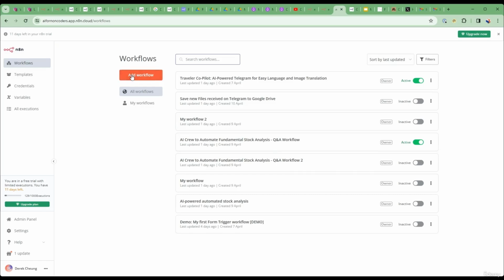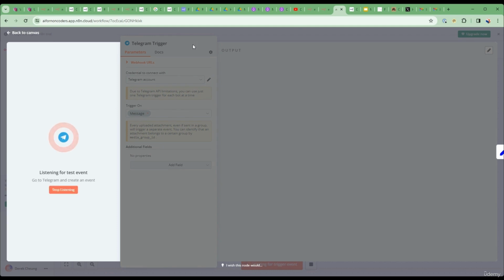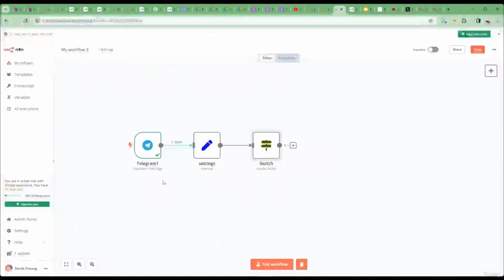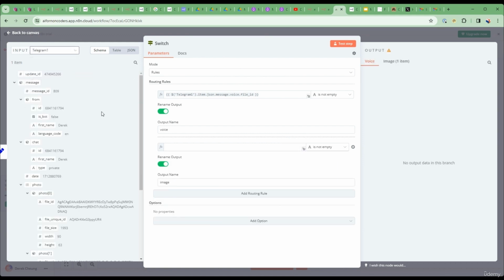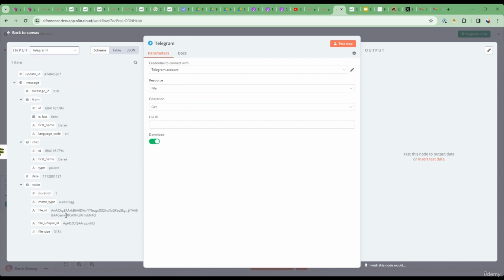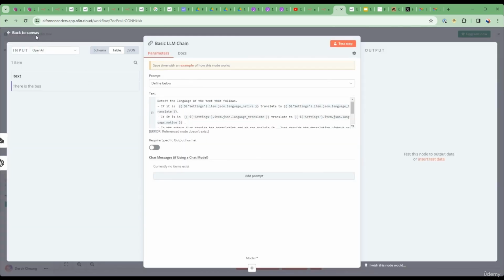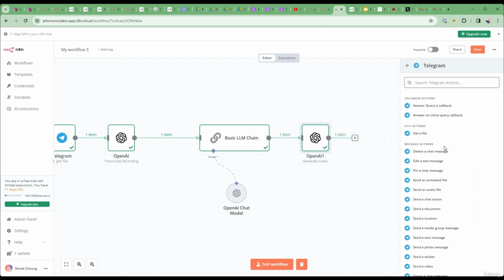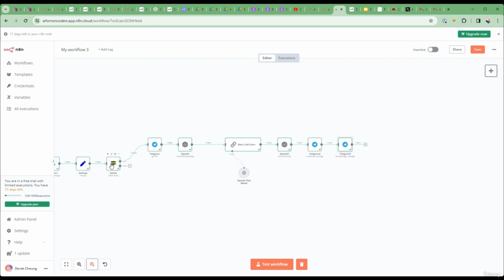5 3 Speech to Speech Translation